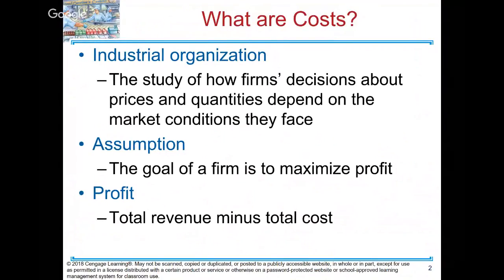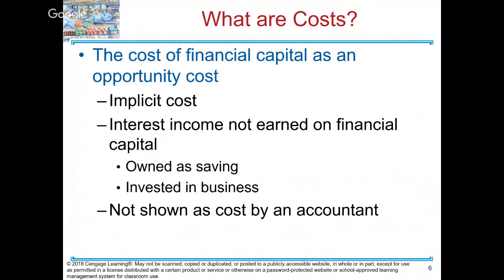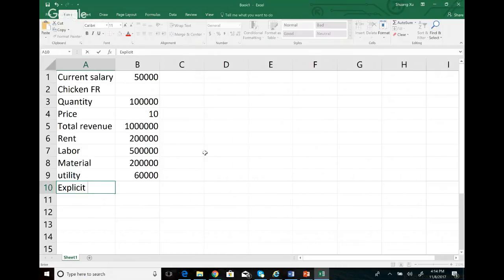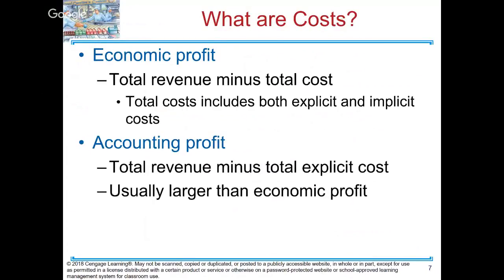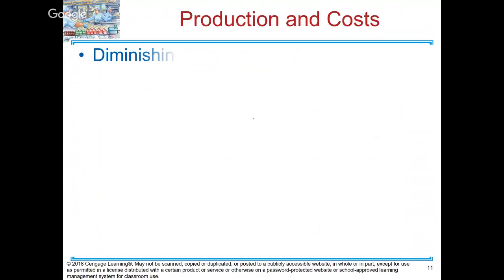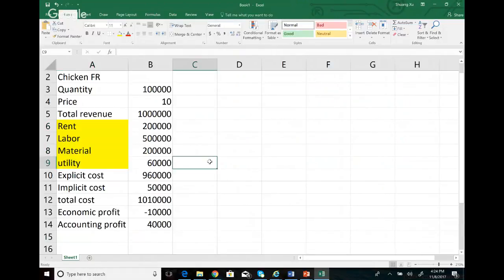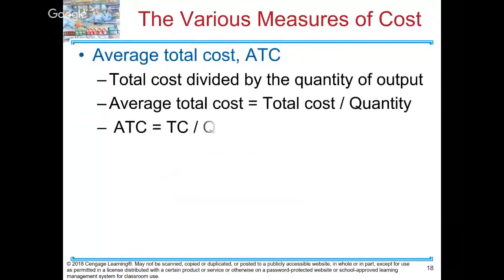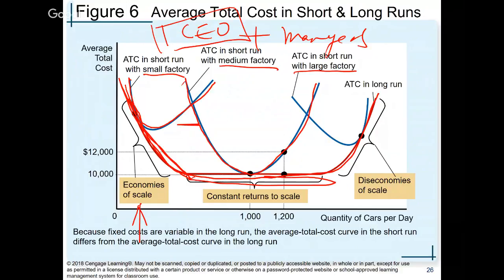The Cost of Production